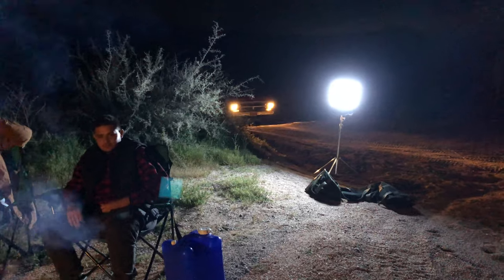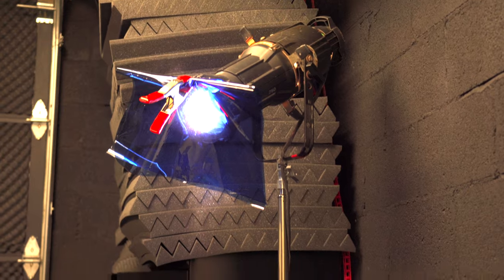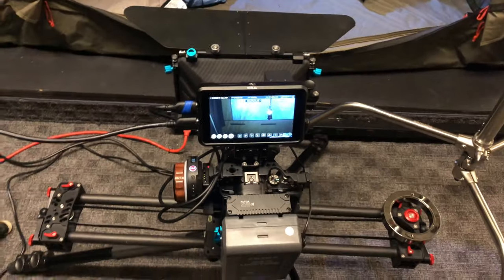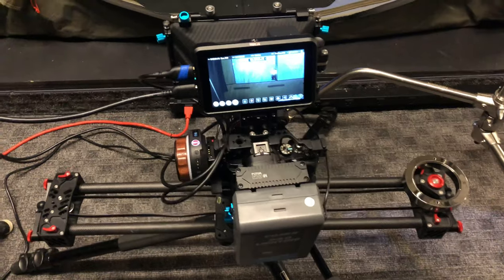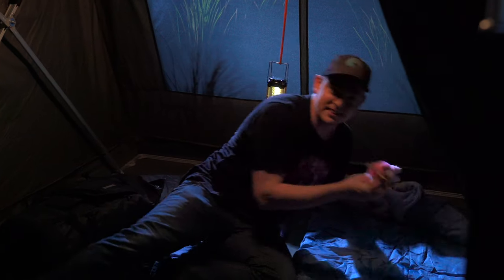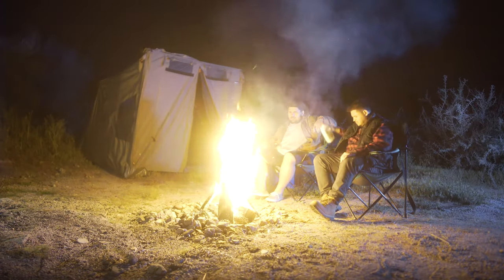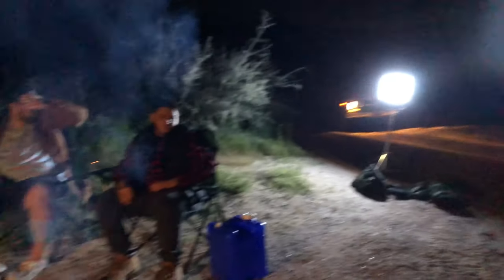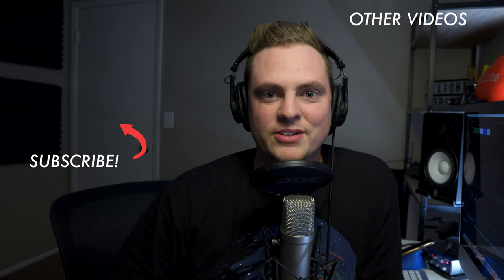How We Made a Short Film | BTS on Lighting & More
We take a behind the scenes look on how we made a short film for the Andyax Short Film challenge. We dive into all of the lighting, cameras, lenses, and more that went into "Mr. Cuddles."  It's much more difficult to light a tent and make it look like night than you think. Things go wrong on set sometimes, but you learn from it and do it differently the next time.  I hope you learn something from this that you can apply to your own films in the future!

Gear used in this video:

Large LED Light
Small LED light
Wireless Follow Focus
Matte Box
V-Mount batteries
Ninja V
Atomos Sumo

Who is Chadwin Smith?  I am an aspiring cinematographer.  I love creating videos and showing others how to light and film better videos! I also review tech and gear. Based in Arizona, USA